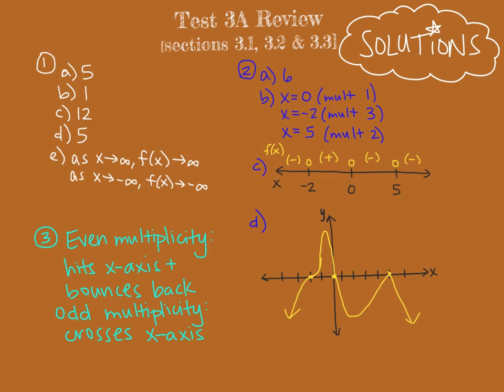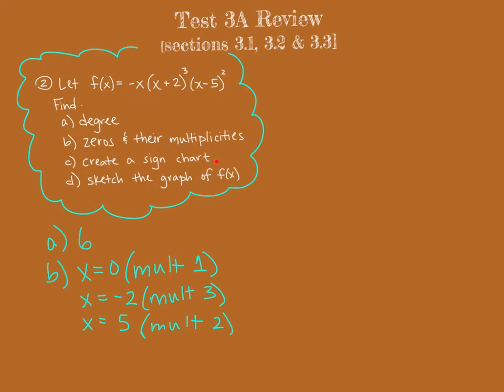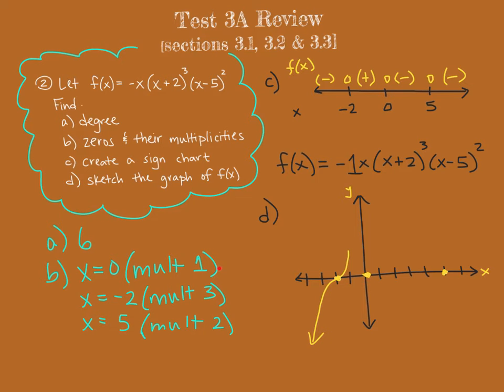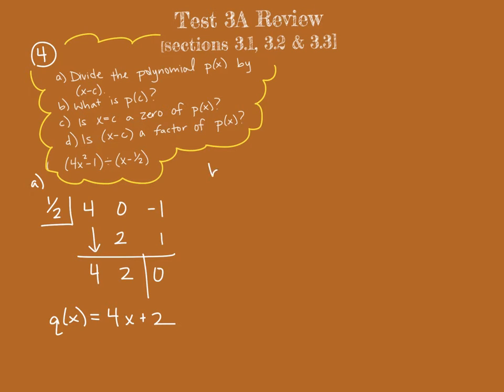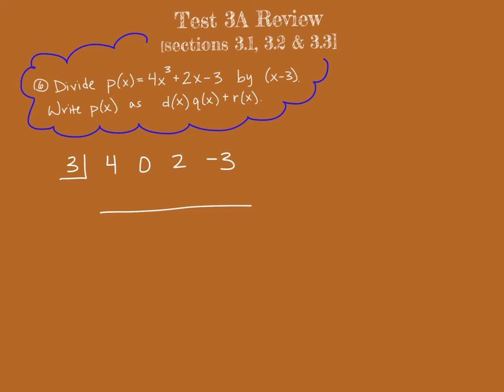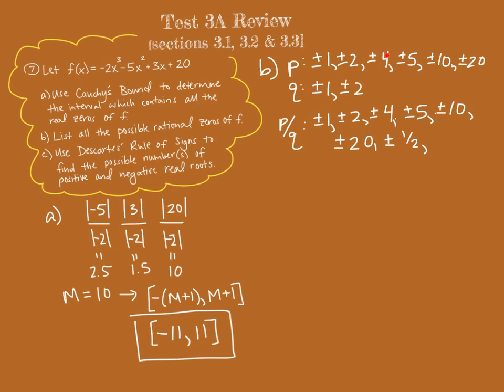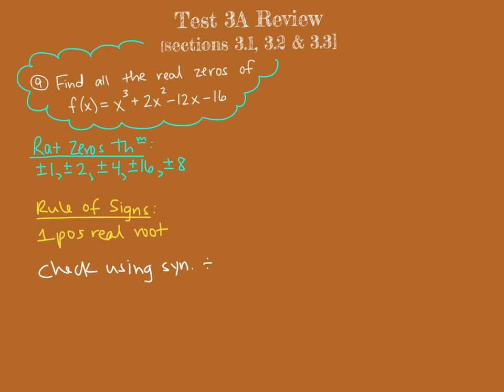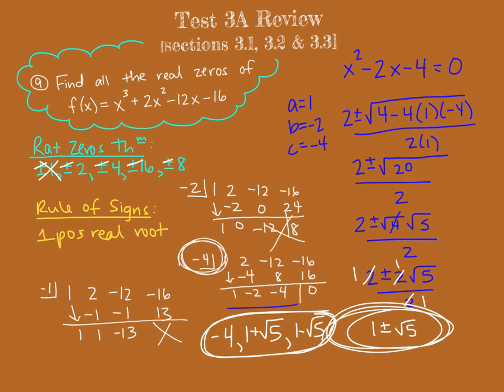Test 3A Review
00:00 Intro/How To Approach This Review
01:17 Problems #1-9 (pause at each)
02:09: Quick Solutions #1-3
02:42 Quick Solutions #4-7, 9
02:56 Explanation #1
04:37 Explanation #2
12:27 Explanation #3
14:17 Explanation #4
18:16 Explanation #5
20:28 Explanation #6
22:30 Explanation #7
28:35 Explanation #9